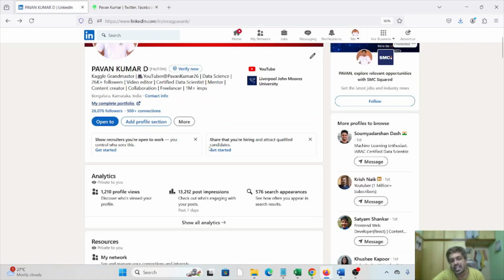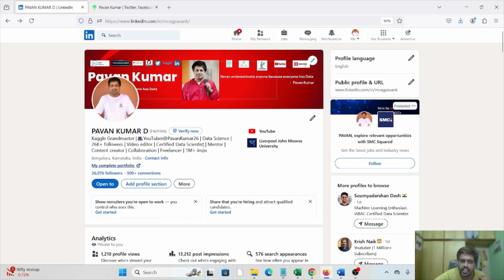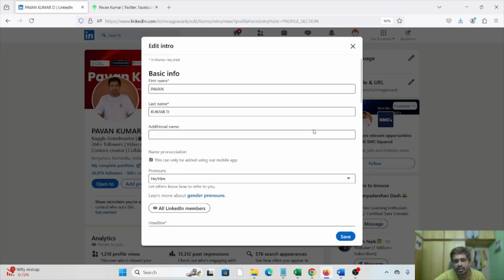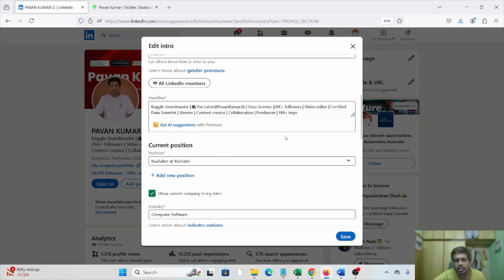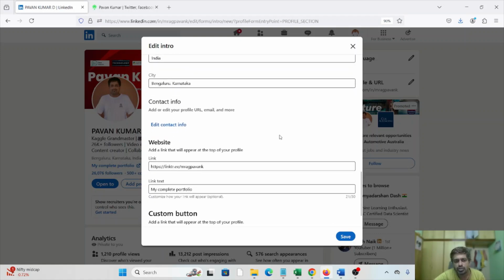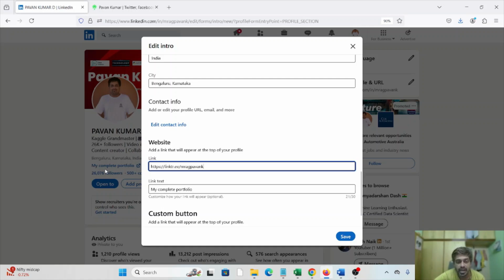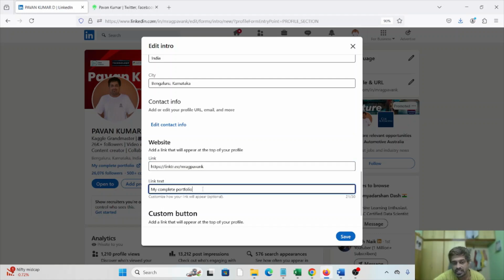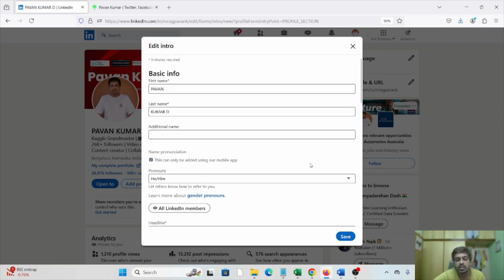How to Insert Your Website Link on LinkedIn in Minutes: Step-by-Step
lots of  ❤️❤️❤️❤️❤️